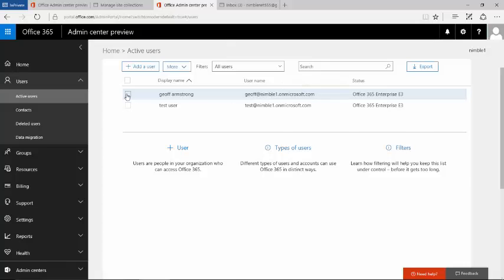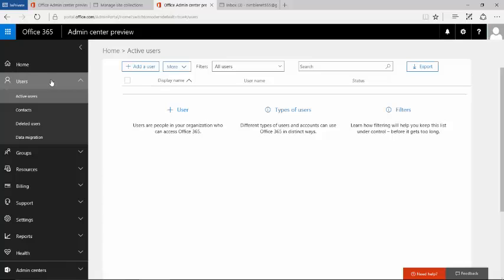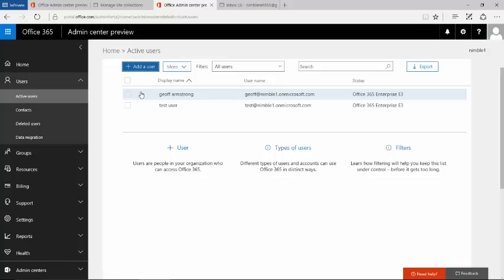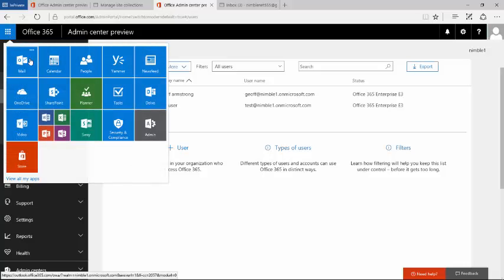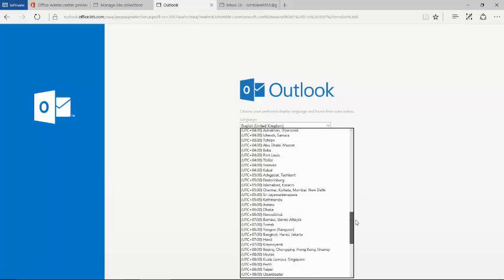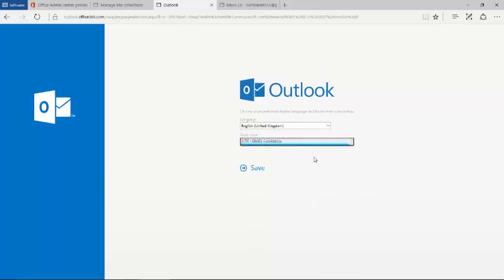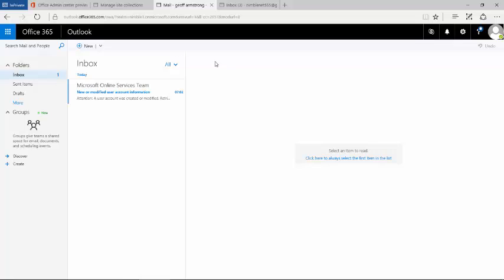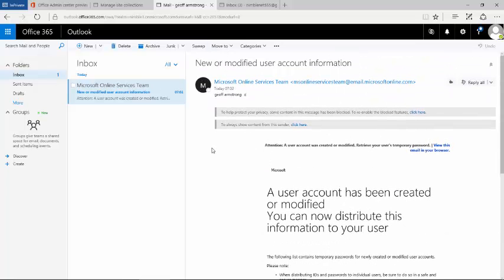Add a user to 365 and SharePoint 2016 (Part 2)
Learn where your emails go and how to setup an Outlook Online account, linked to SharePoint 2016 and Office 365, receive user passwords and prepare to on-board users.